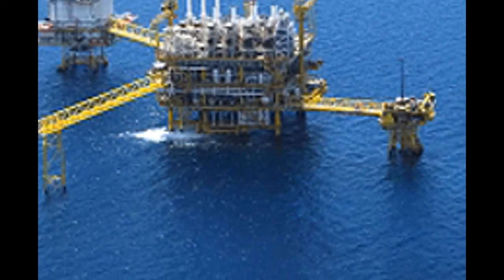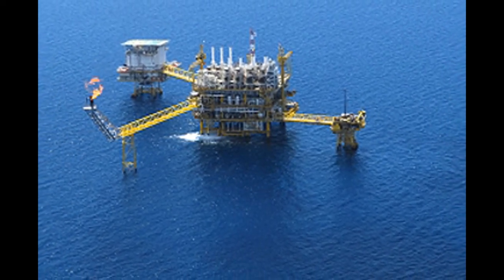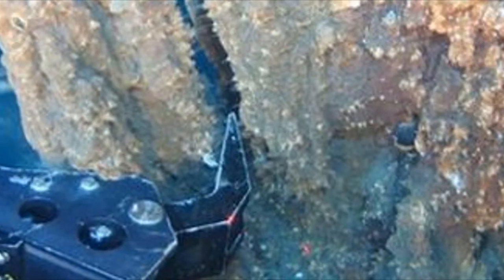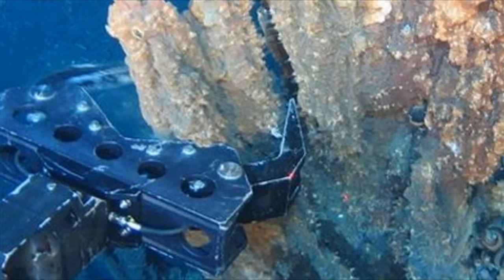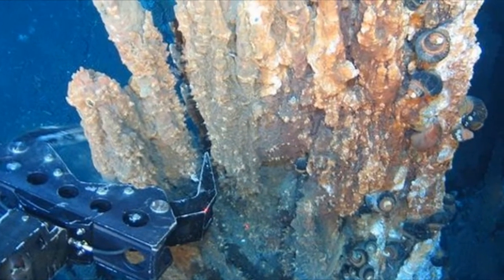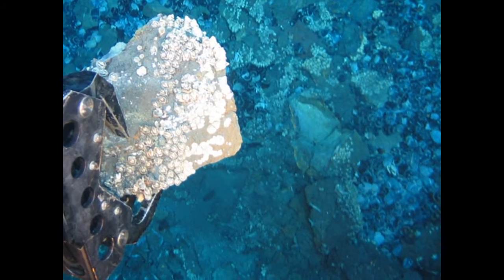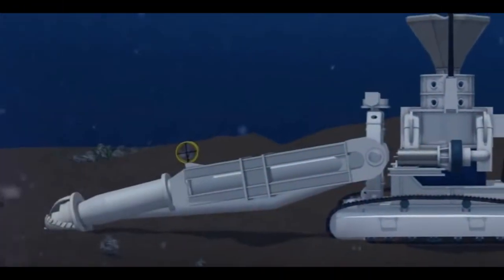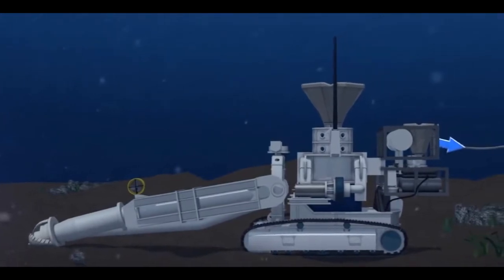DEEP SEA MINING - destroying the oceans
DEEP SEA MINING - deep ocean mining just around the corner.
 w​hile deep sea minerals could provide much needed revenue for several pacific island nations  questions remain about the impacts of mining on the marine environment and the many communities that depend on it for their livelihoods. breaking the surface - the future of deep sea mining in the pacific.
 - david heydon  founder & chairman of deepgreen resources  discusses the brave new world of deep ocean mining in international waters. png locals fight sea mining project.

several pacific island nations are eagerly eyeing up the potential economic benefits from valuable deep sea mineral resources that have been discovered within their maritime territories.
the world’s first ever deep sea mining operation is scheduled to begin offshore from the pacific island nation of papua new guinea in early 2018. deep ocean mining: the new frontier. under pressure: deep sea minerals in the pacific.
 an exploration into the emerging industry of deep sea mining leads to more questions than answers...  deep sea mining.